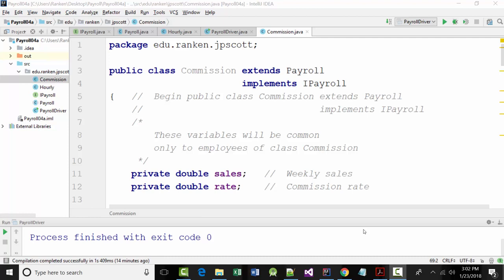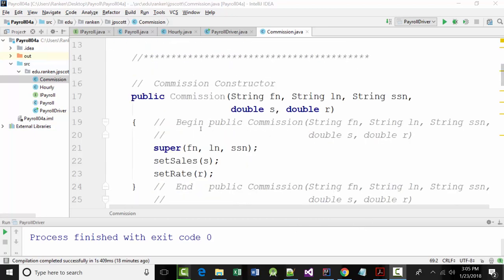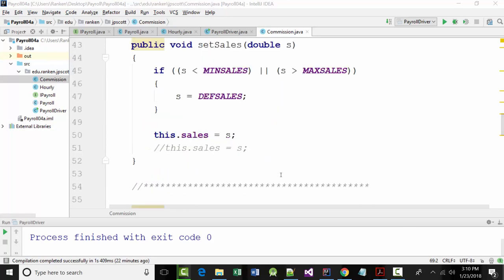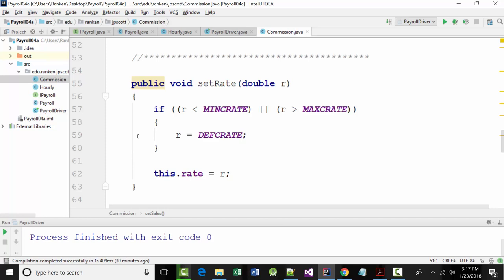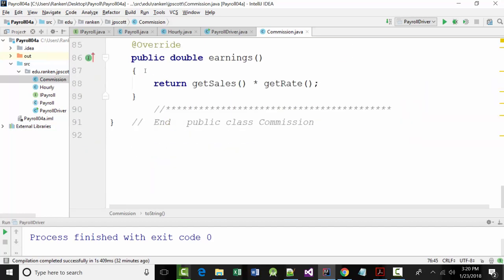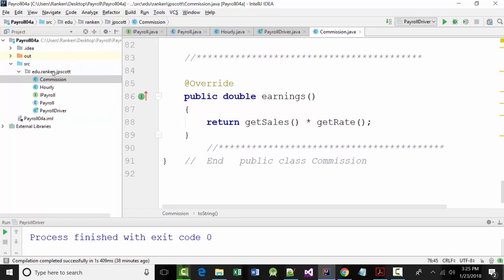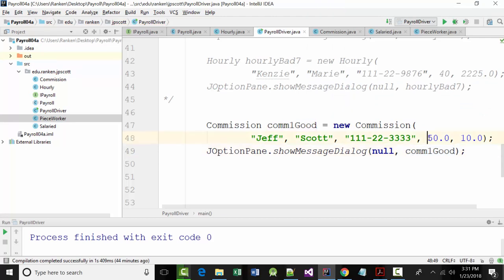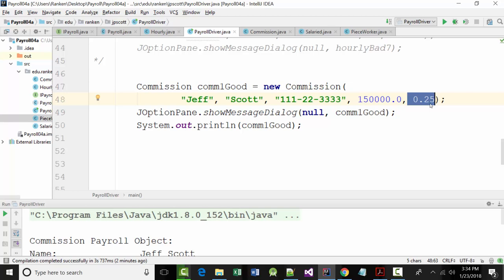AWD1112 - Chapter10 - Program - Part02 - 01-23-2018